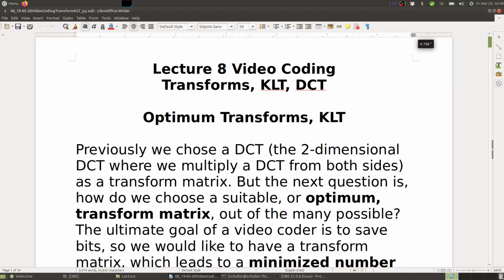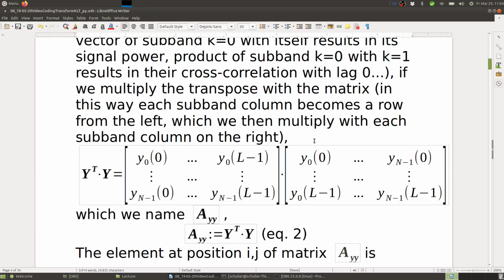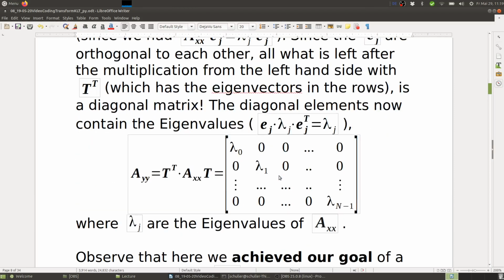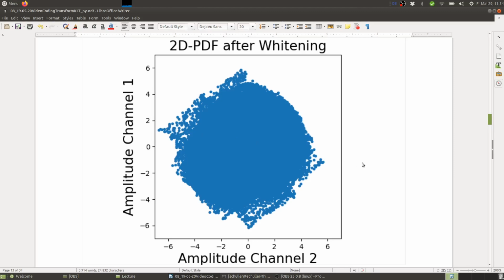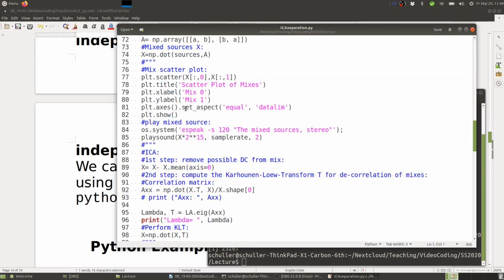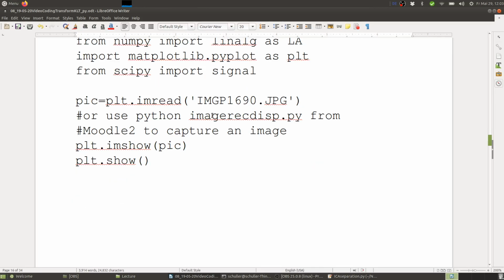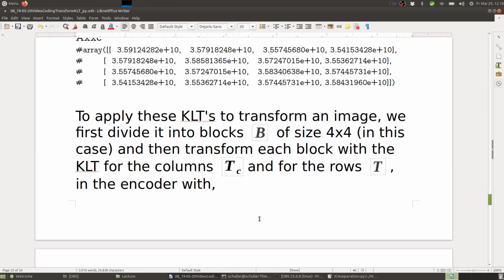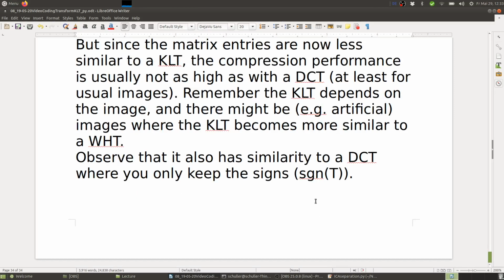Lecture Video Coding, Part 8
This is the Masters course lecture "Video Coding" of Ilmenau University of Technology. This lecture covers optimum transforms, like the Karhunen-Loeve Transform (KLT) and its derivation, the Independent Component Analysis (ICA), the DCT Type 2, and the WHT.